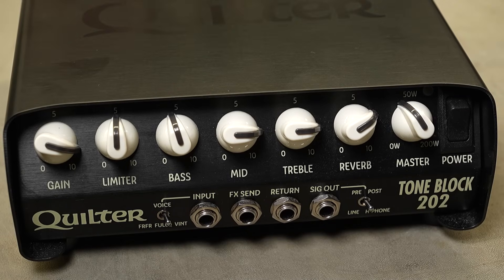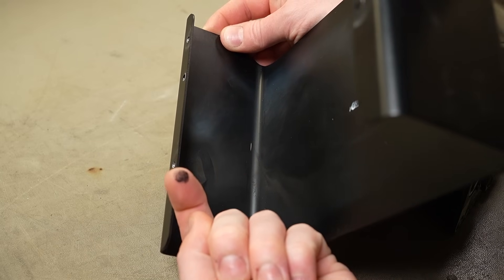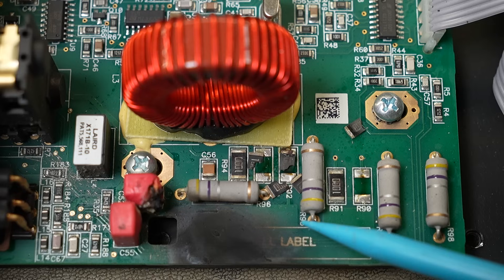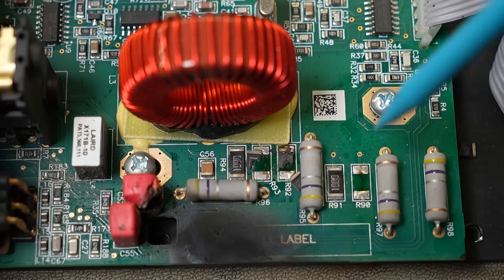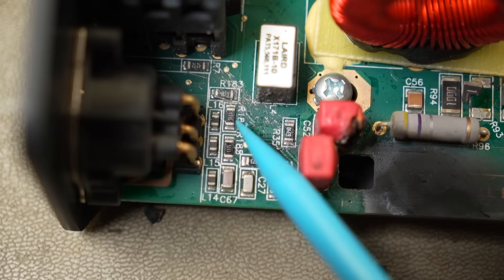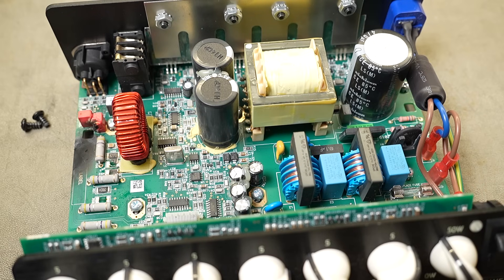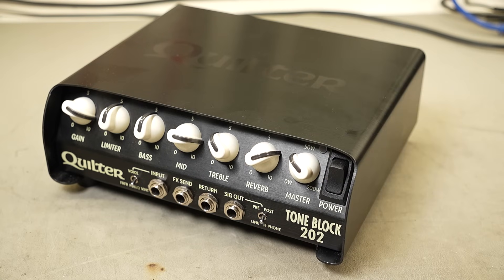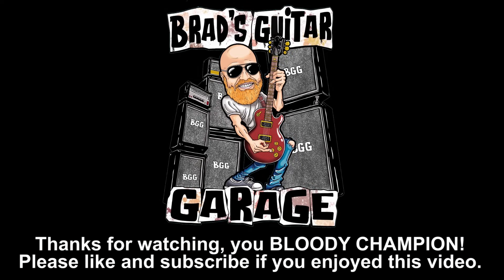Quilter Toneblock 202 - Part 1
Video equipment:
Overhead cam: Panasonic HC-VX1
Handheld cam: Sony a6700
Lens: Sigma 18-50mm f/2.8 DC DN
Capture card(s): Magewell HDMI USB
Headset Mic: Rode Wireless Go II
Lav Mic: Rode Lavalier GO
Headset: Rode Lav-Headset
Editing: Adobe Premiere Elements